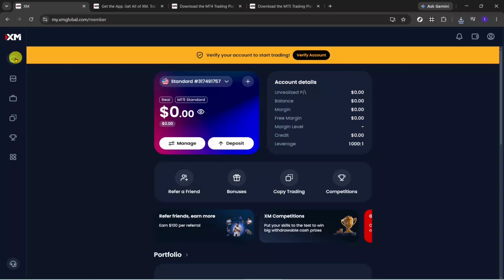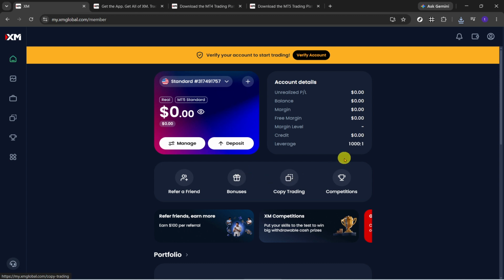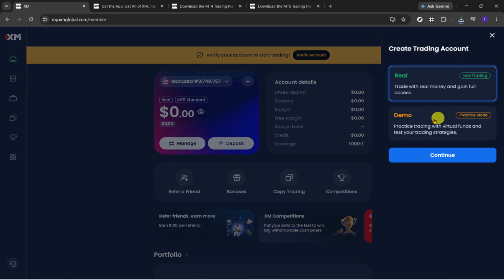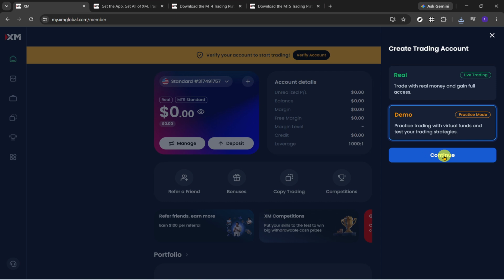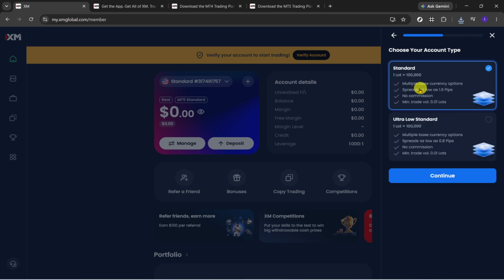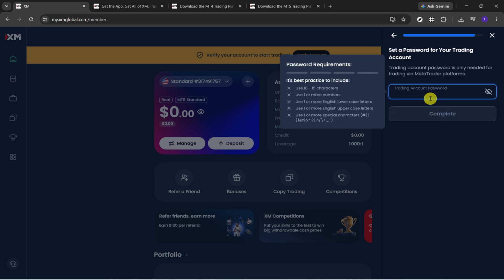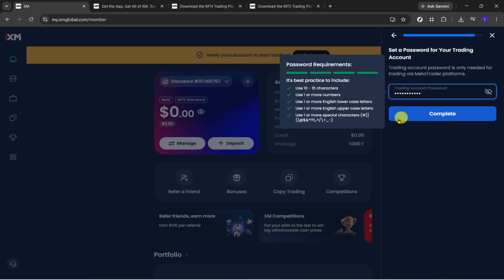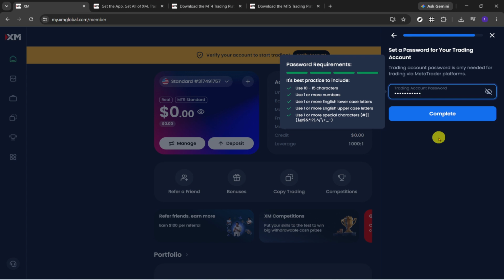How To Create XM Trading Account (2026) (Quick And Easy Guide)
Create an XM trading account easily with this step-by-step tutorial. Learn how to create an XM account, complete the XM account registration process, and open your XM trading account in just a few simple steps. This XM tutorial 2026 is beginner-friendly and easy to follow.